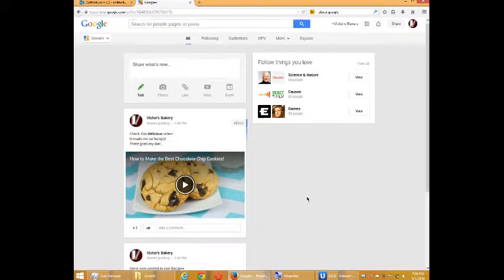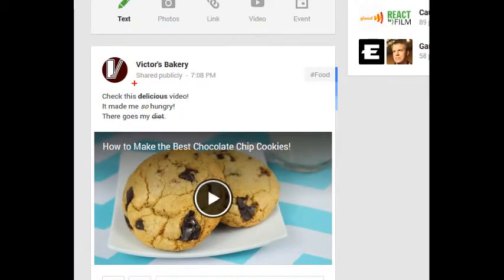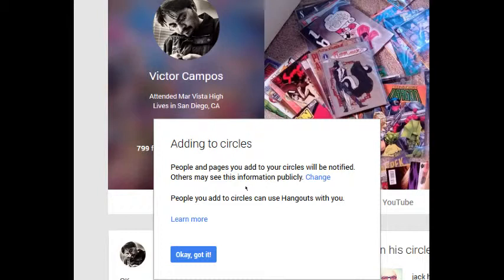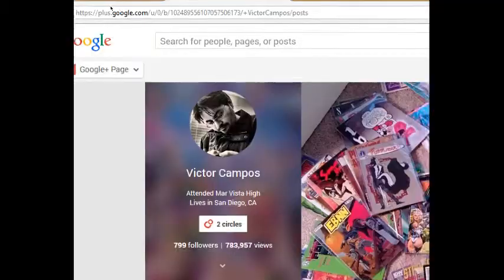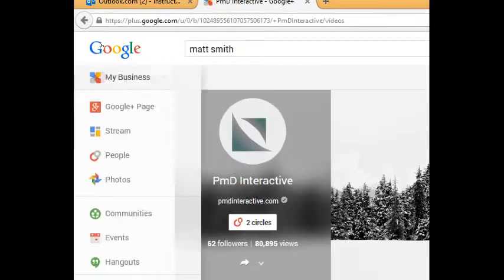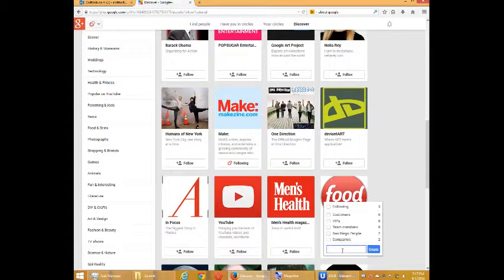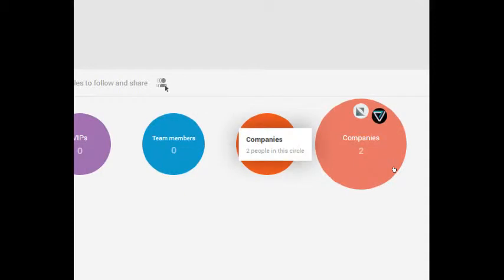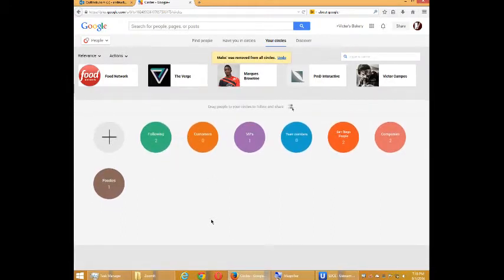SDCE Social Media for Your Business - Week 1 Video 6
How do I get followers on Google+?
Method 1: Follow (Circle) new people through search. How to organize your Circles.